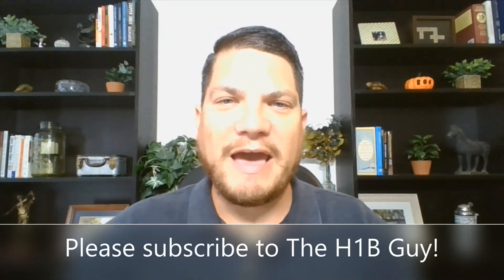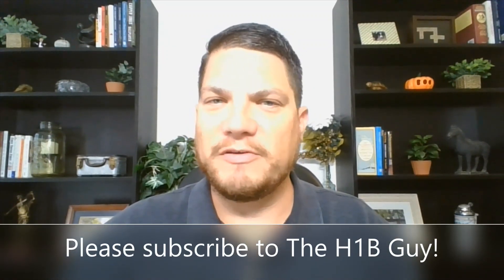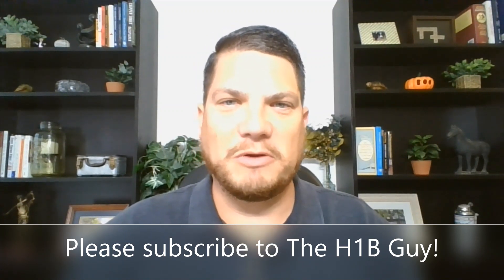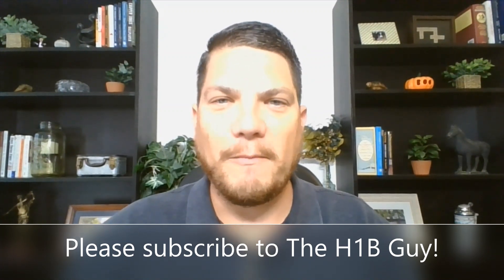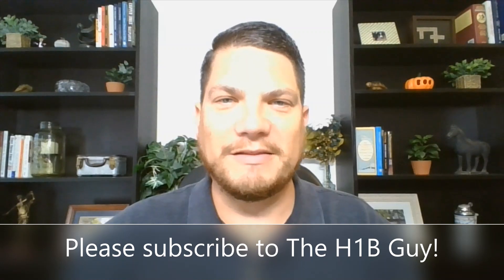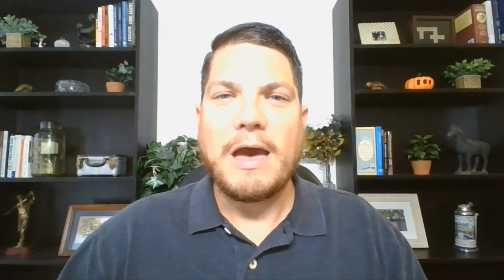THE H1B GUY EXAMINES: The History of Premium Processing One of USCIS’s Primary Revenue Sources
Back on October 16, 2020 USCIS published a News Release announcing increases to the Premium Processing fees.

I’ll examine the purpose of Premium Processing, who’s eligible, and its fee history.

THE H1B GUY NEWS - 8/21/2020 | H1B death, Trump to lose in court, Democrats miss on immigration!

THE H1B GUY CRITIQUES: Was the H1B IFR Really a Missed Opportunity for Mutually Beneficial Reform?